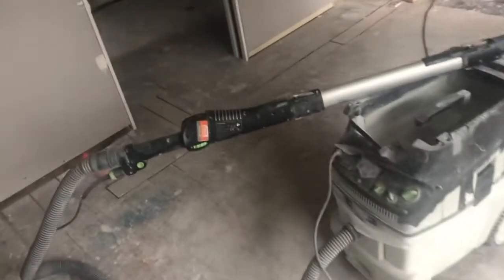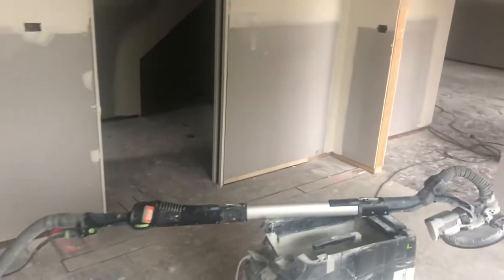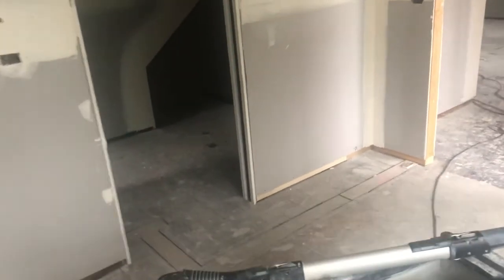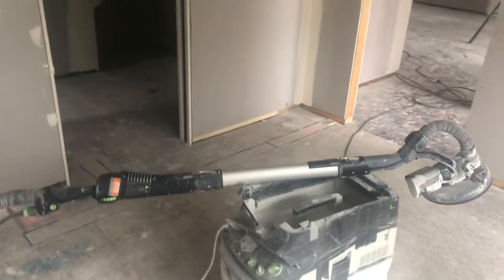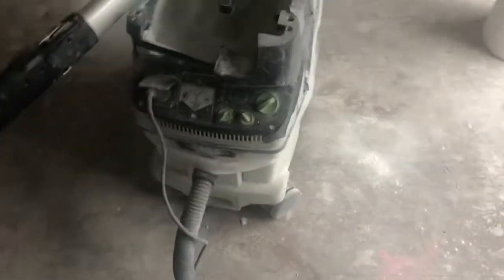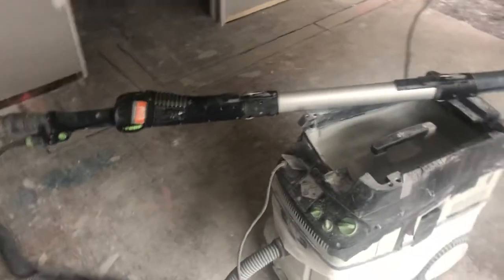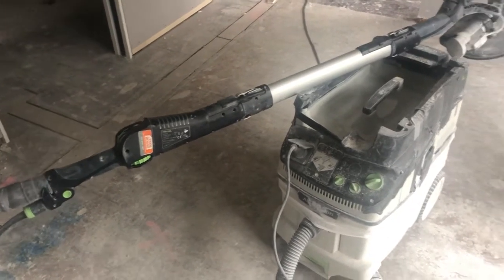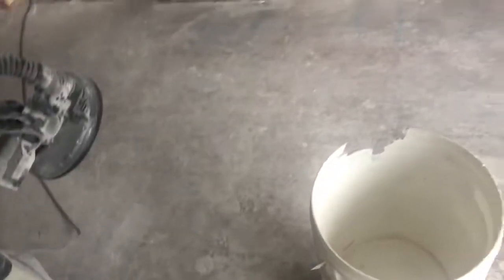Festool Planex sander review